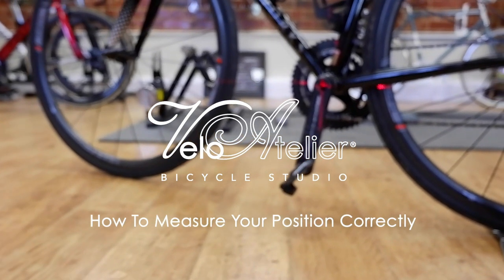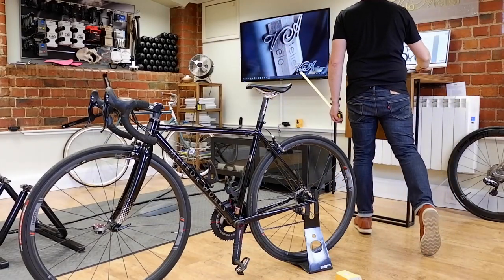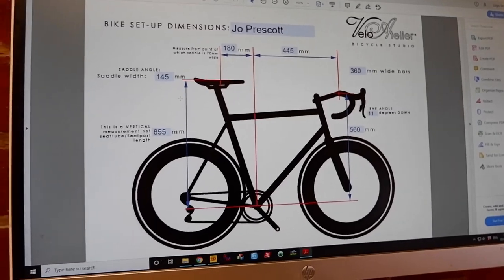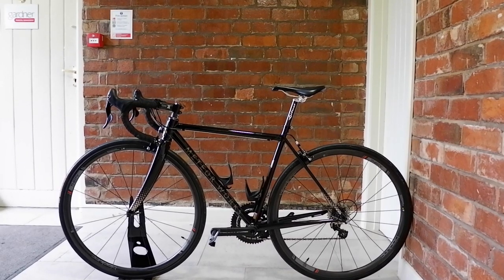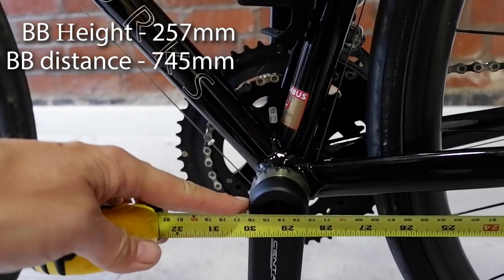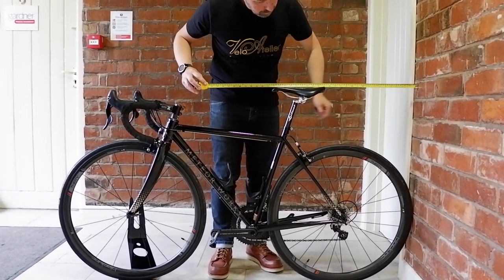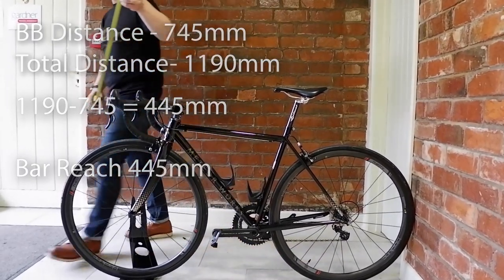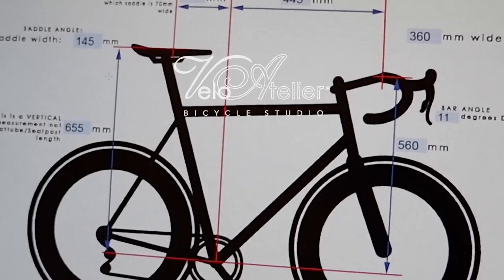STOP Measuring Your Bike and START Measuring Your Position!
We measure every bike we fit at the Velo atelier Bike Studio so the the dimensions can easily be transferred to other bikes.
We use our own system of simple XY co-ordinates that has become a norm in the professional cycling world.
Here we show you a simple method to measure your bike like a professional without any of the costly tools.